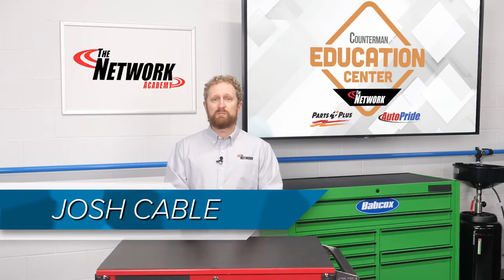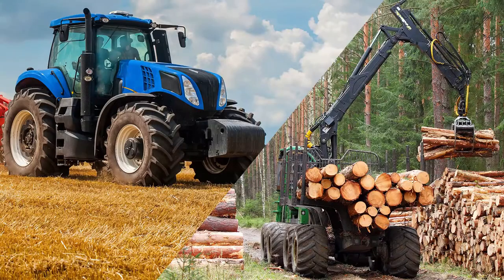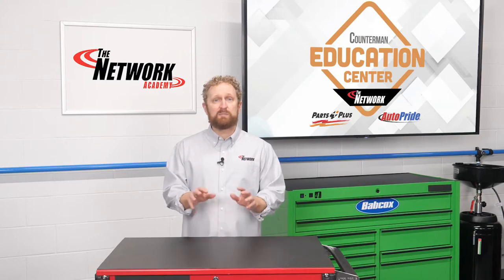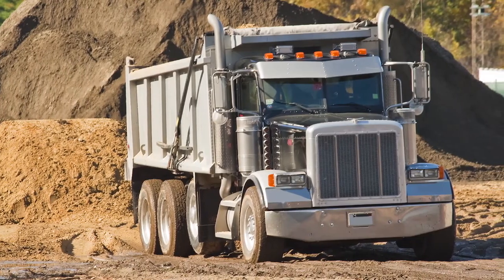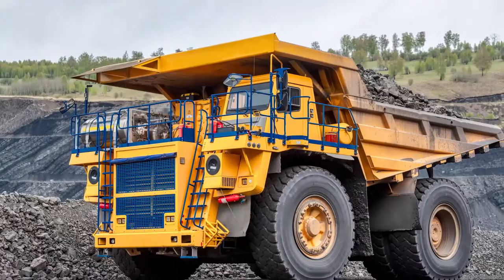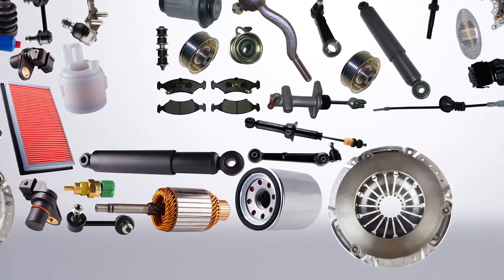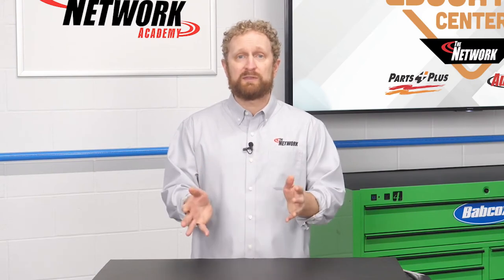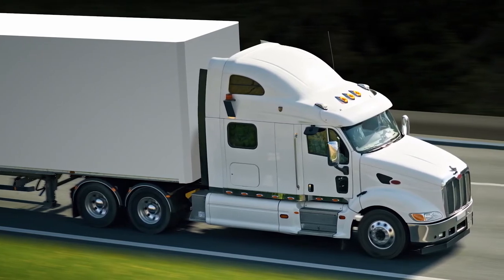Selling Heavy-Duty Parts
Passenger cars and light trucks may be the bread and butter for many counter pros, but in some locations, selling heavy-duty parts can be a big source of revenue.